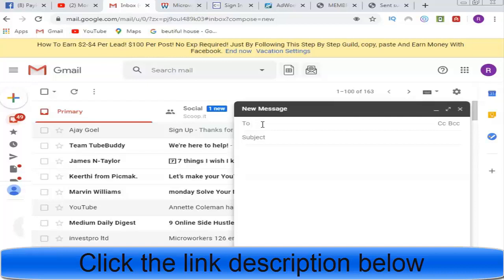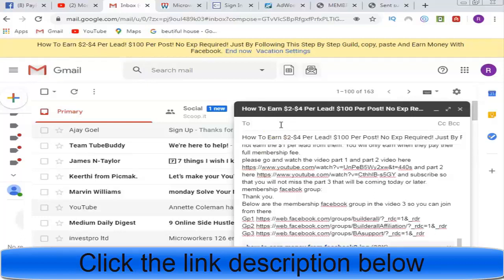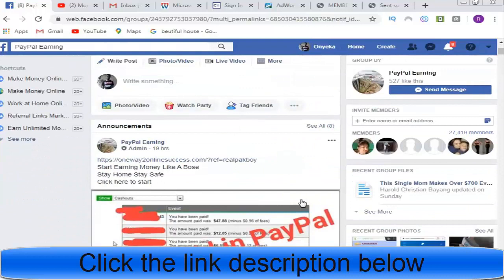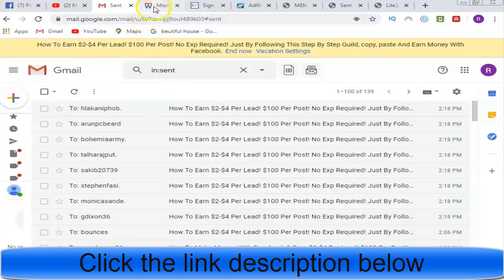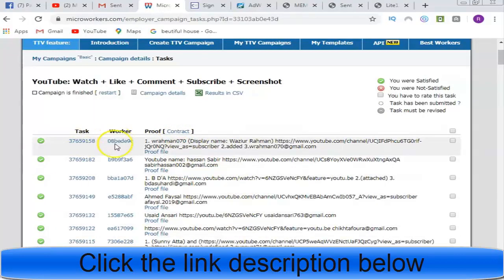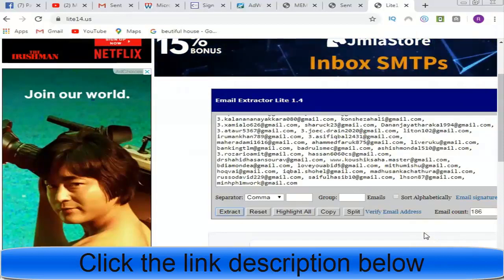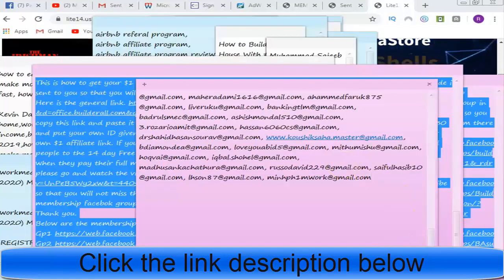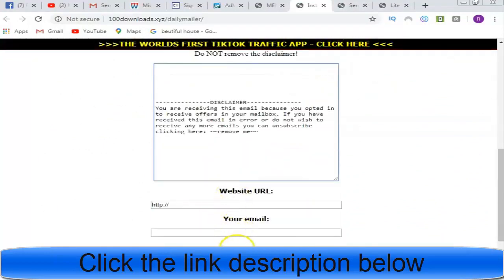How To Make Money With Facebook For Beginners in 2020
Welcome to start “How To Make Money With Facebook For Beginners in 2020” video.

My Dear Stop Complaining, Start Earning Money on Facebook. This is How I Earn $2-$4 Per Lead! $100 Per Post! Without Any Experience Required. All I do is Just follow this step by step process, copy, paste and Earn.

People are searching on Google:
how to earn money on facebook $500 every day,
how to earn money from facebook page likes,
how to earn money in facebook by clicking like,
how many facebook followers to make money,
how to make money fast 2020,
how to earn money from facebook group,
etc.

You will see the method i am going to show you today will make you earn money in the next 24 hours if you are serious with it and even if you're a beginner, I will show you how to make money with facebook [page] for beginners 2020 as well as How To Earn Money From Facebook [2019] [2020] with zero capital or with little capital.

People are searching on YouTube:
For More video “How To Make Money With Facebook For Beginners in 2020” like this,